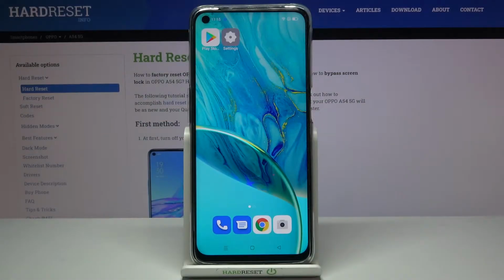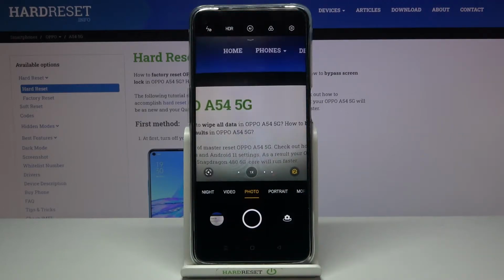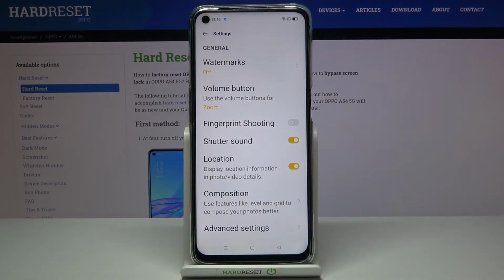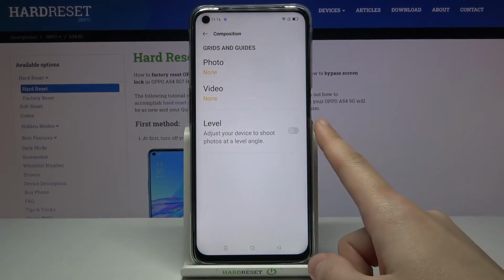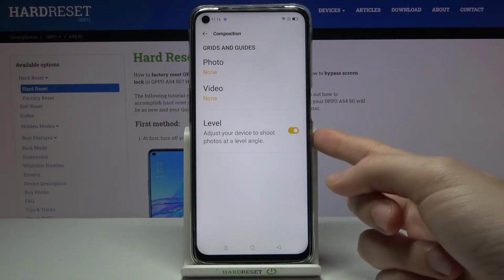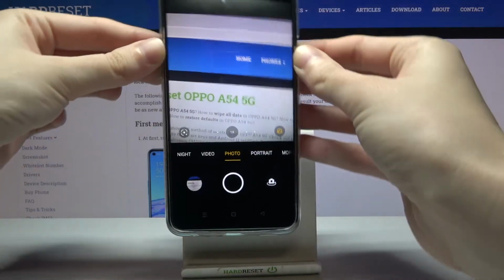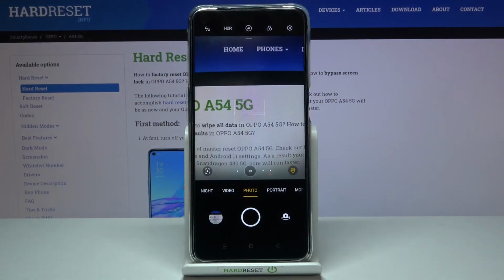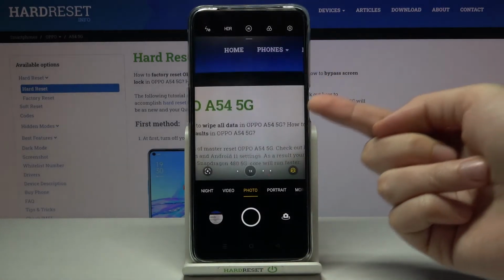How to Switch On & Off Camera Leveler in Oppo A54 5G?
This function shows us the location of the phone relative to the appropriate level, you can turn it on and off in the main settings of the camera.

How to Enable Camera Leveler in Oppo A54 5G? How to Activate Camera Leveler in Oppo A54 5G? How to Block Camera Leveler in Oppo A54 5G? How to Get Rid of Camera Leveler in Oppo A54 5G? How to Turn Off Camera Leveler in Oppo A54 5G?